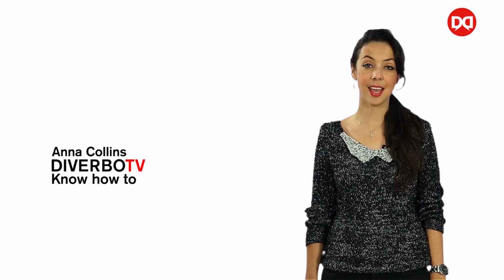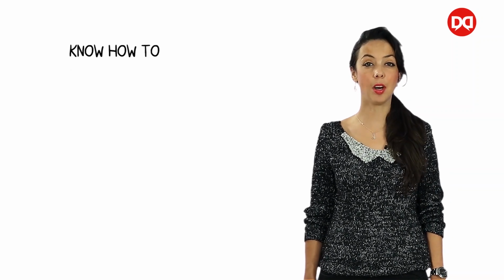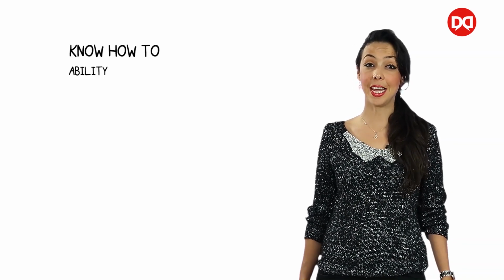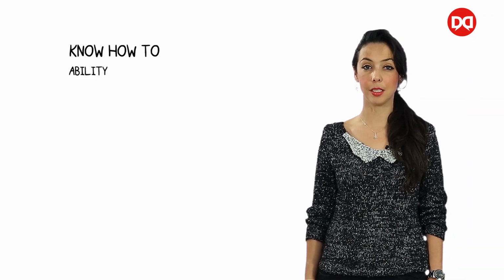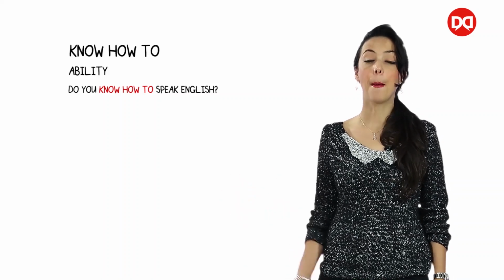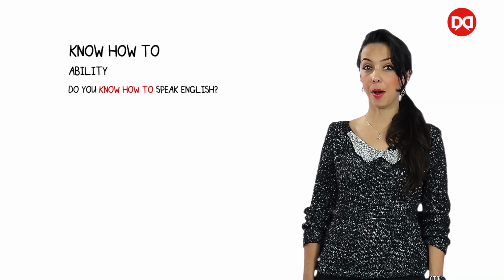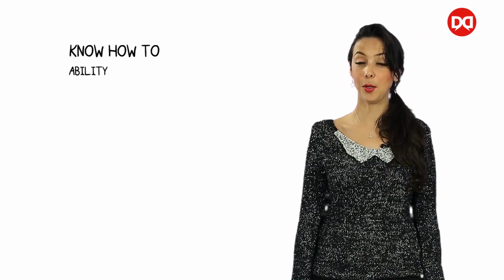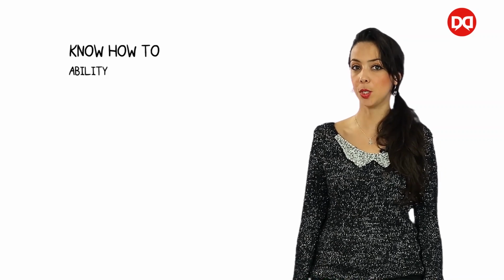English Grammar: Know how to | Aprende Inglés de los nativos con Diverbo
English Grammar: Know how to.
Aprende Inglés de los nativos con Diverbo.
Mejora tu gramática, vídeos de clases de inglés dirigidos para todos los estudiantes, especialmente en niveles intermedios y avanzados.